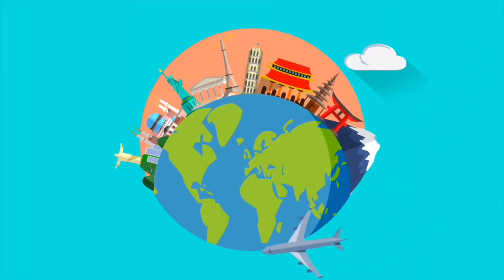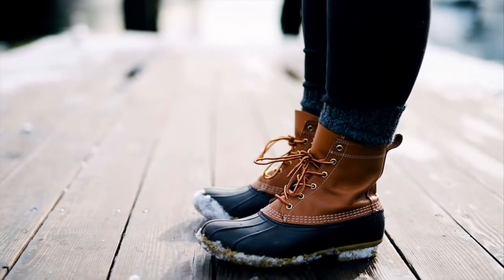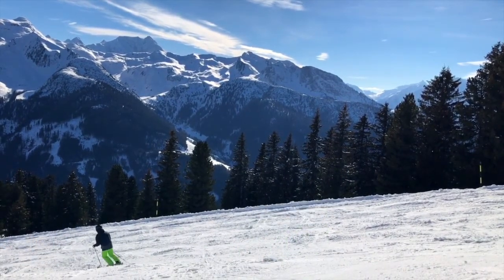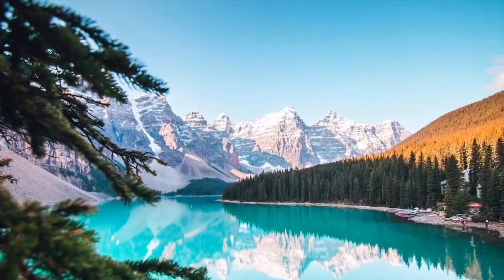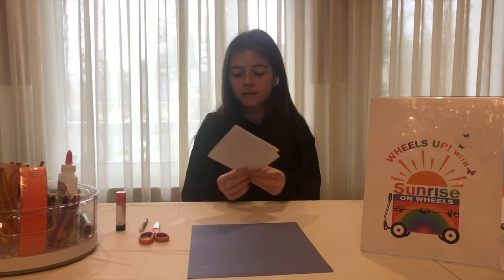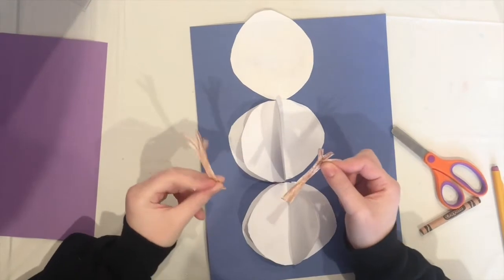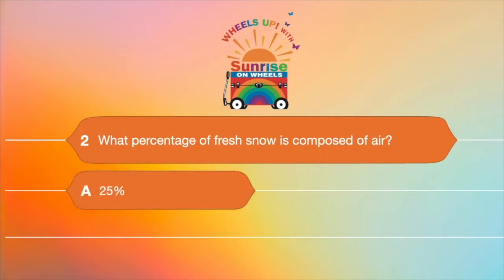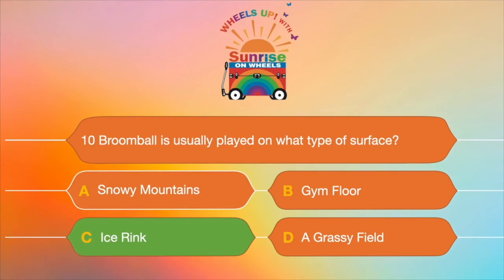Wheels Up! - Winter Fun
☼ Wheels Up! Season 2 - Ep 3: Winter Fun

☼ Travel around the world looking at different winter activities. Create a snowman and winter sled with Caroline, and watch an interesting milk and soap experiment. Play Winter Fun Trivia with Michele.